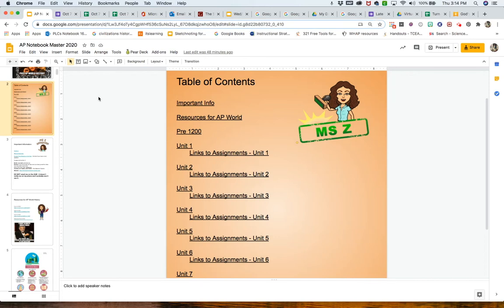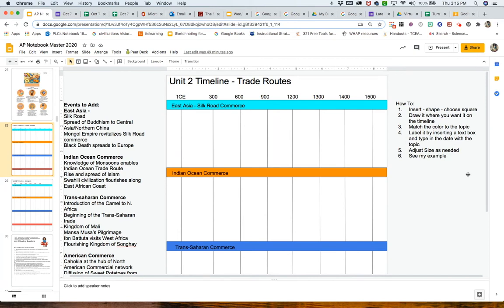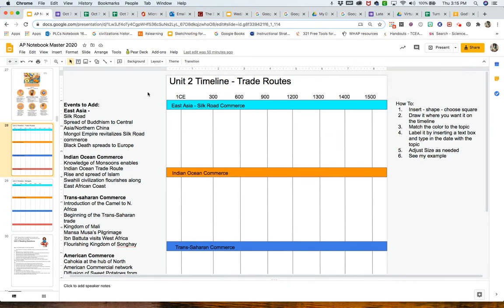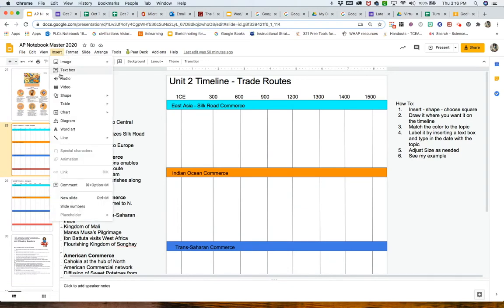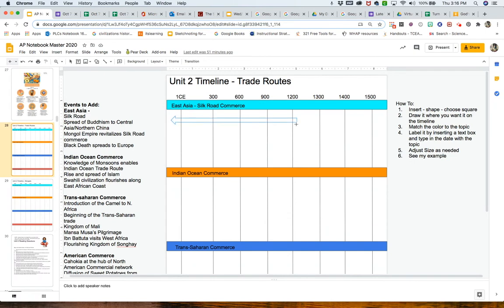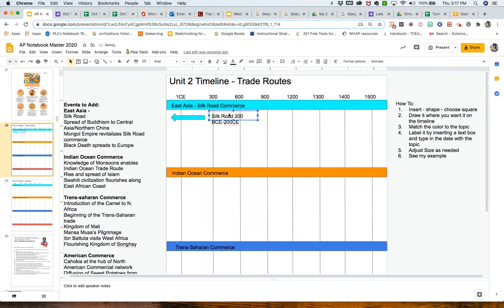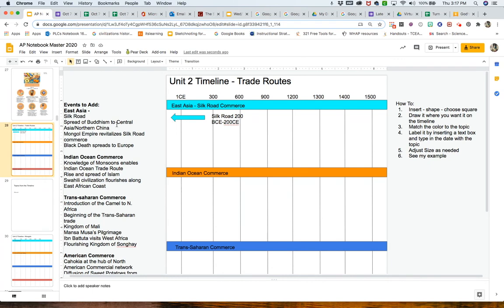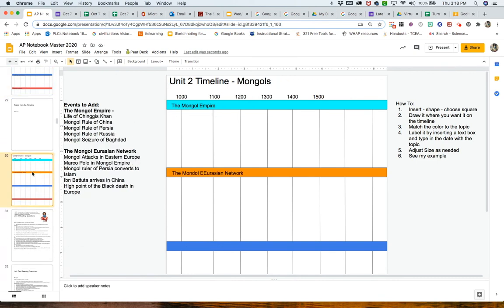Unit 2 Timeline - How to (In your Notebook) AP World History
In this video, I review how to complete your timeline assignment in your notebook.

If you aren't one of my student's and you would like access to our digital notebook - Here is a link: